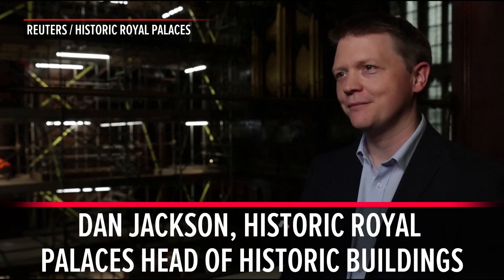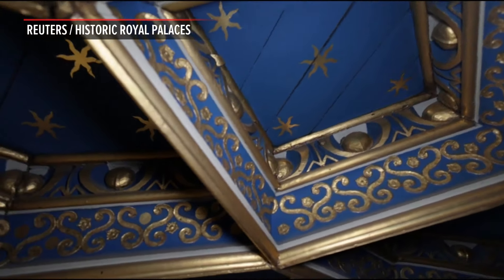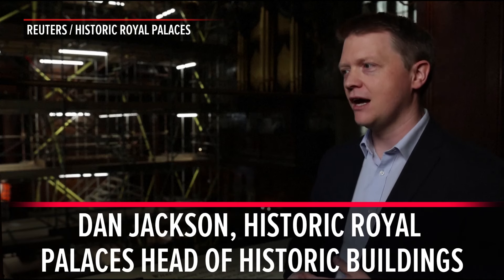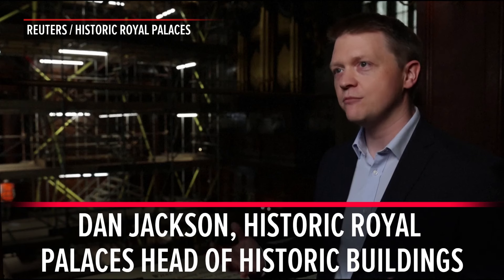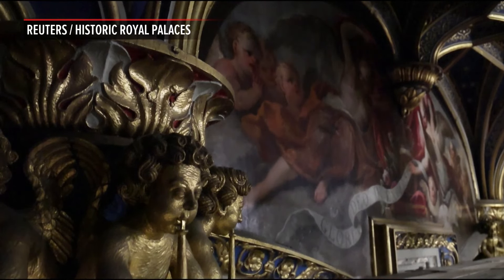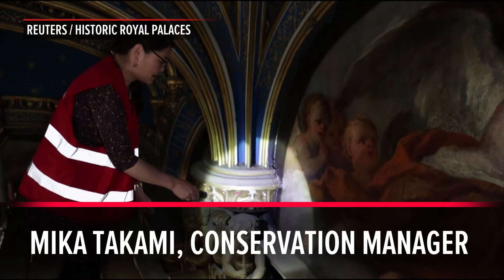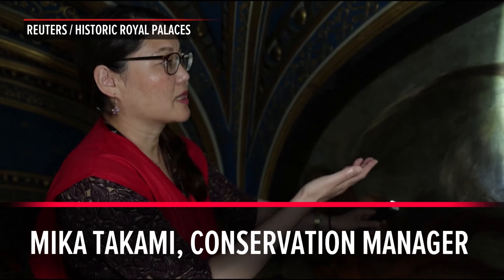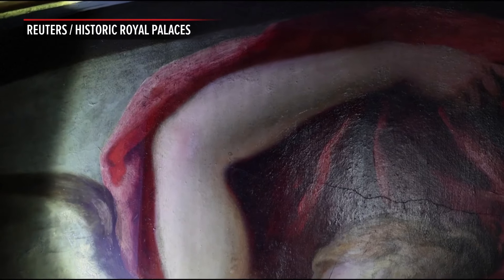A rare look at Hampton Court Palace’s Chapel Royal | ABS-CBN News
Visitors to Hampton Court Palace’s Chapel Royal are being given the opportunity to see rare and long-awaited conservation work underway.
First built more than 500 years ago, in 1514 for Cardinal Thomas Wolsey, the Chapel Royal was then enlarged and embellished for Henry VIII, and later modified for Queen Anne in 1710.
Now, for the first time in over 20 years, an expert team is getting up close to Queen Anne's baroque redecoration inside the Chapel.
Ascending a 10-meter-high bespoke scaffold, conservators, curators, surveyors, and engineers are inspecting wall paintings by Thomas Highmore and Sir James Thornhill, both appointed Royal Painters of the time. As well as wooden altarpiece carvings designed by architects Nicholas Hawksmoor and William Dickinson, brought to life by woodcarver Grinling Gibbons.
“This is a space that's seen some of the most important moments in British history,” said Dan Jackson, Head of Historic Buildings for Historic Royal Palaces.
"There's a huge layer of cleaning work to do, but it's really incredible to see some of the fineness of the carvings, some of the real incredible innovation that is being used by the designers and the craftspeople at the time to create this beautiful woodwork," he added.
Visitors to the palace on the outskirts of London can watch the conservation work underway from the Royal Pew, while the Chapel itself continues to serve as a place of worship. -Report from Reuters